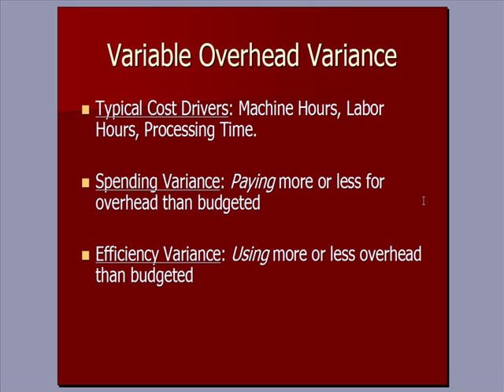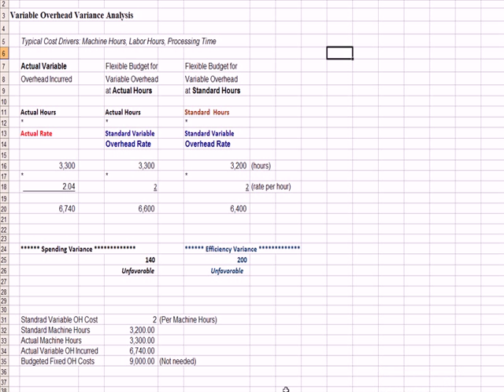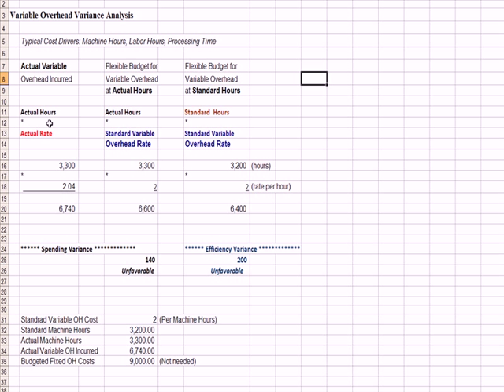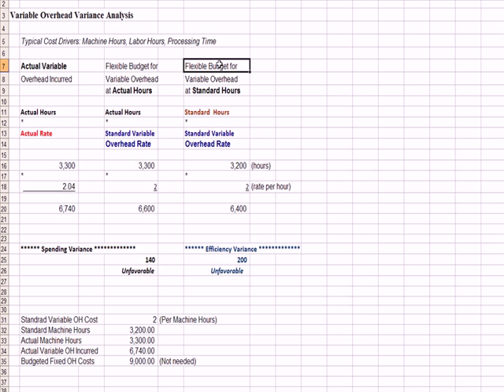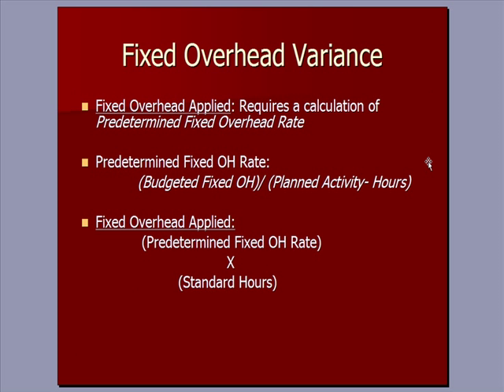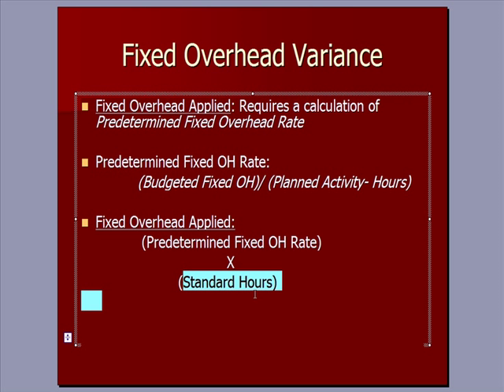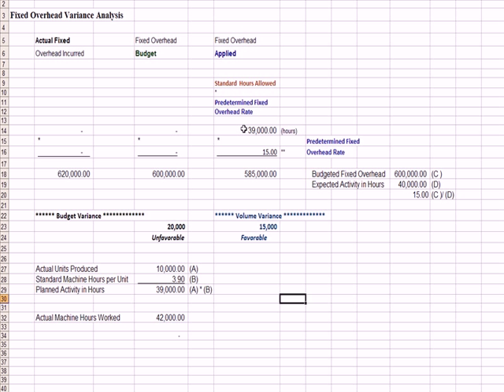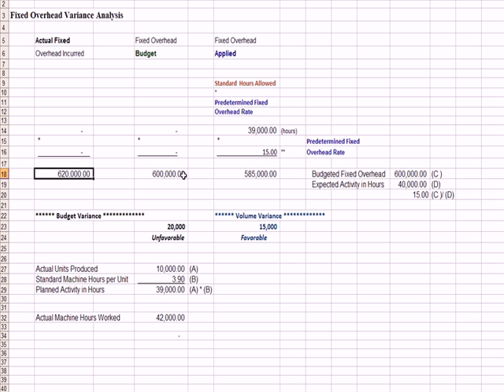Cost Accounting 15: Overhead Variance Analysis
This video explains overhead variance analysis, and important cost accounting topic.